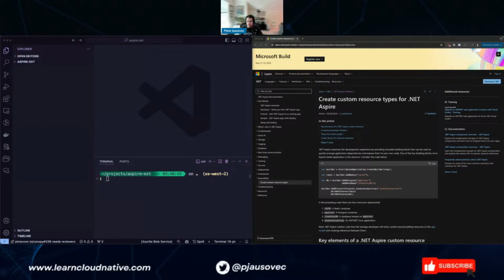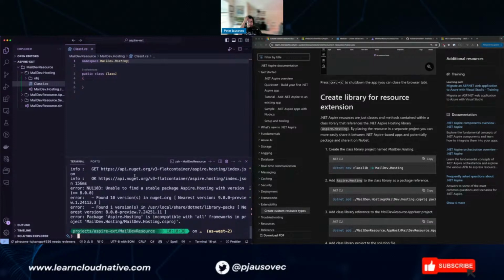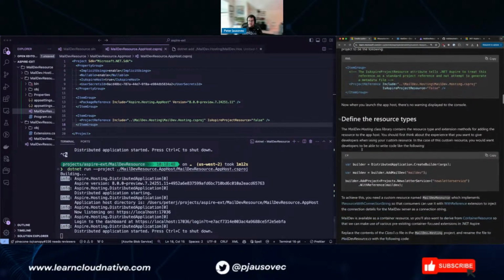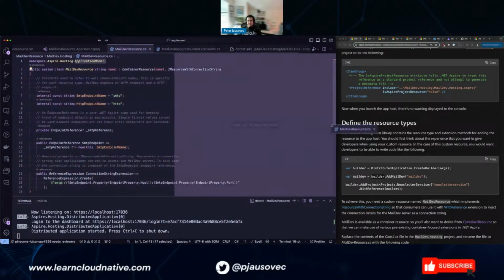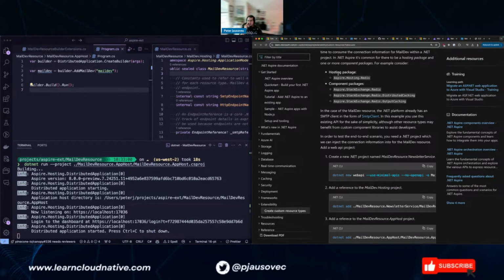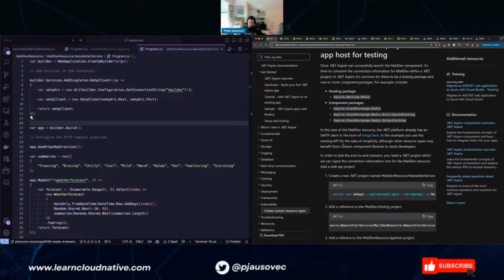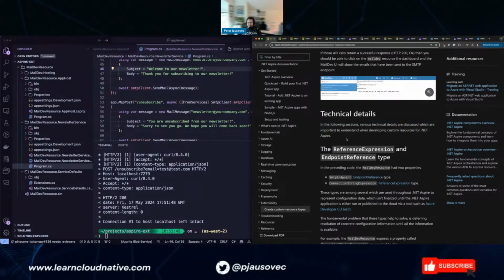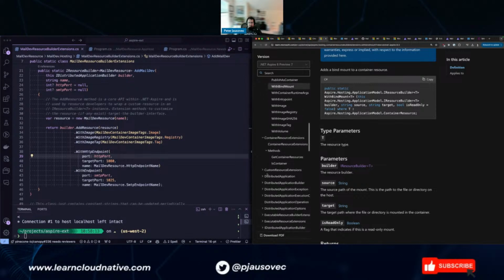Building .NET Aspire extensions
Back to C# and .NET!

I looked into .NET Aspire a few weeks back and noticed it supports extensions!

Join me for this stream, and let's figure out how to build an extension for .NET Aspire.